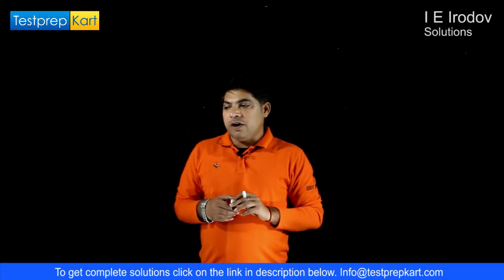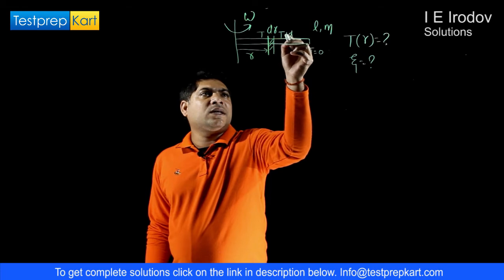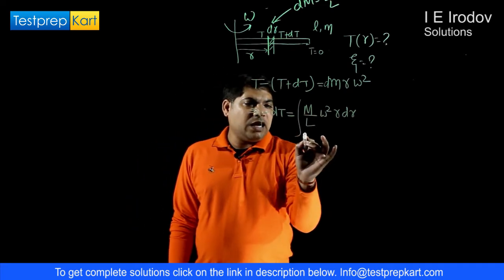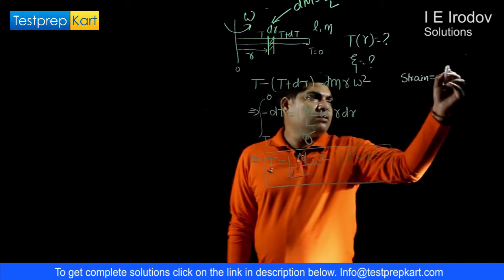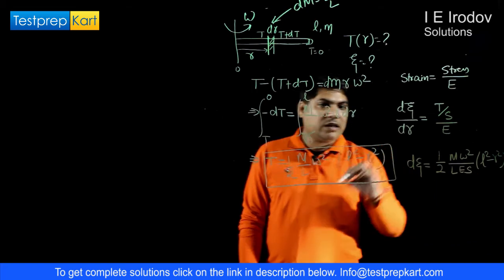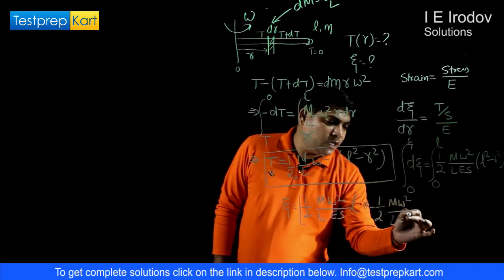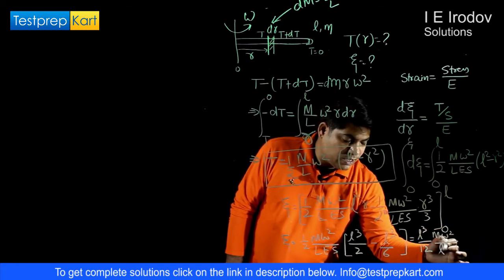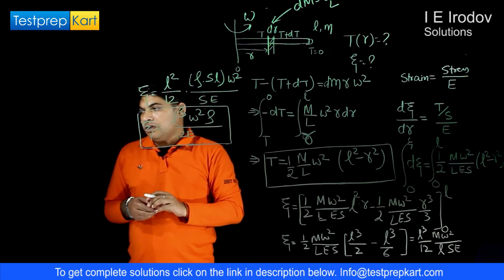I E Irodov Solutions - Elastic Deformation of a Solid Body - Q 1.296